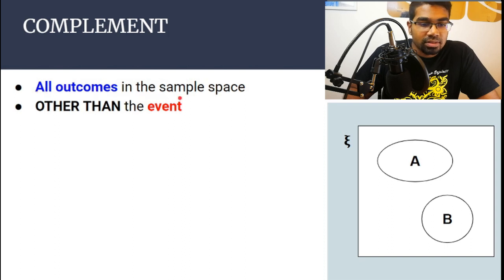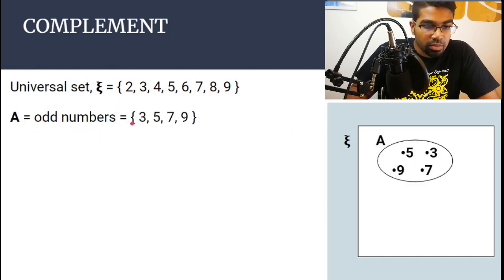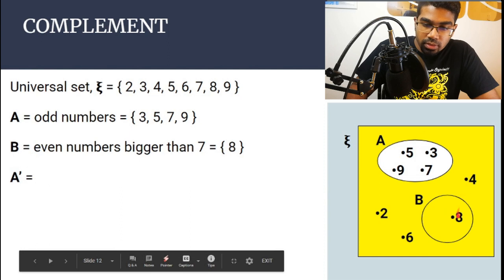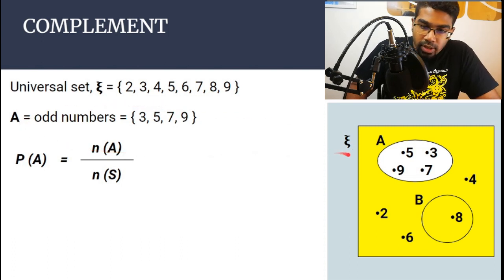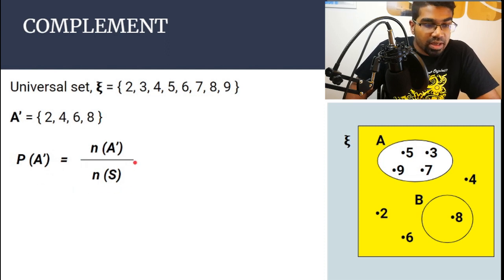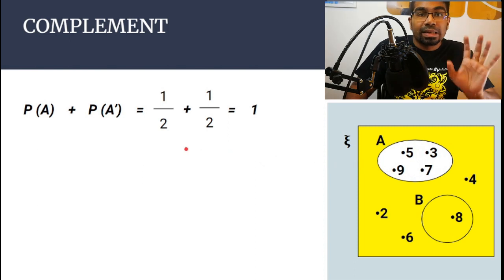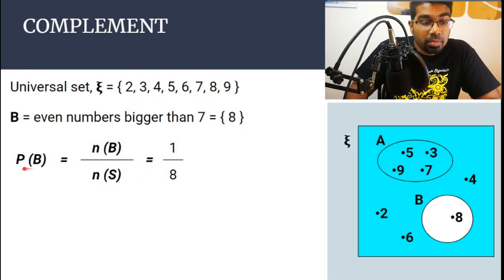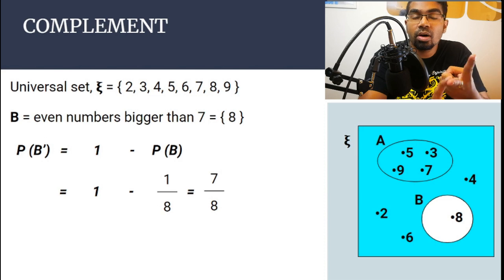Probability of the Complement an Event | SPM Mathematics Form 5 Chapter 7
What is the complement of an event? How to find the probability of the complement of an event? Watch the video to find out!

Catering for SPM.